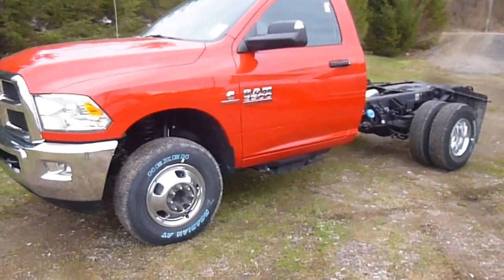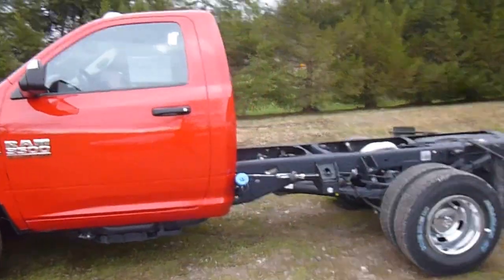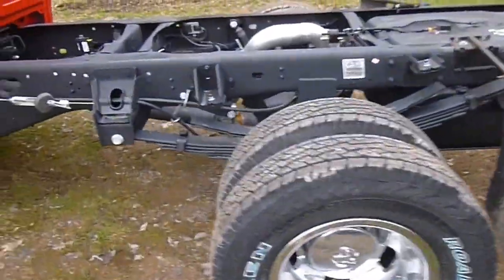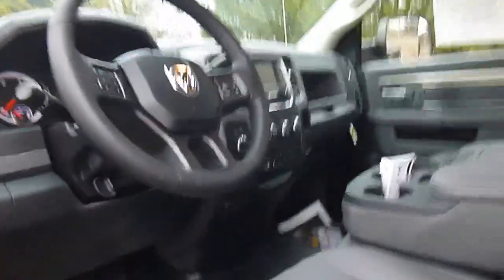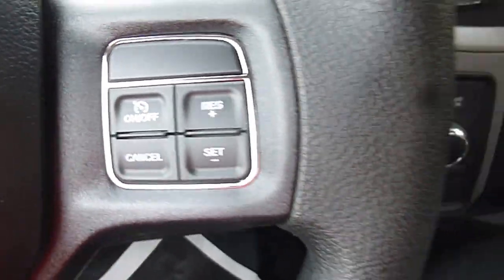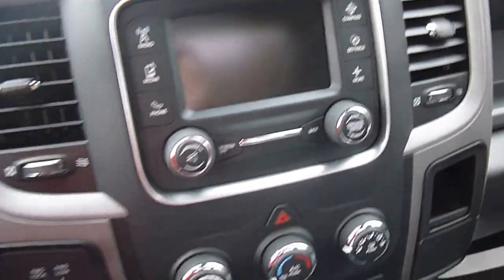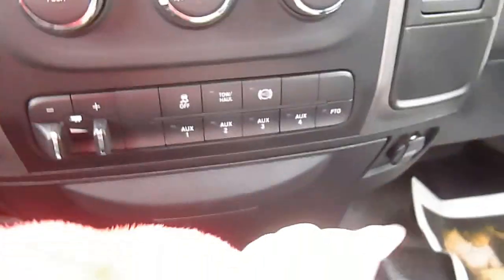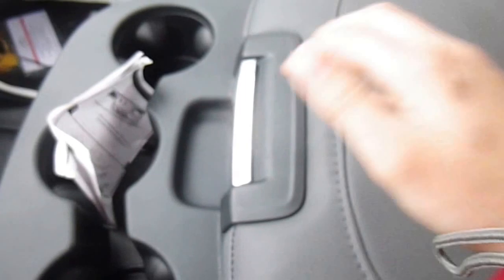2015 Ram 3500 HD Chassis Tradesman/SLT Truck Regular Cab Sodus NY | Lessord Chrysler Products